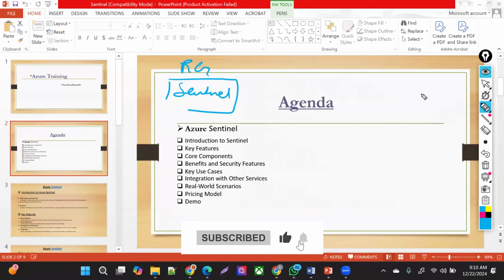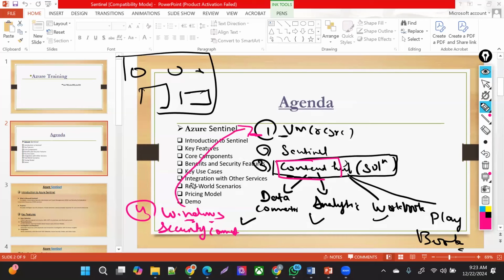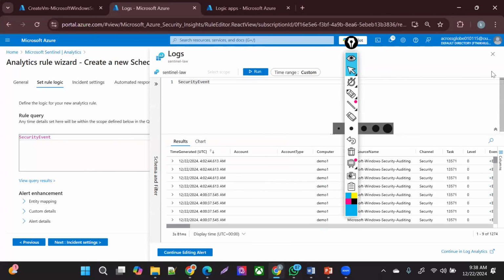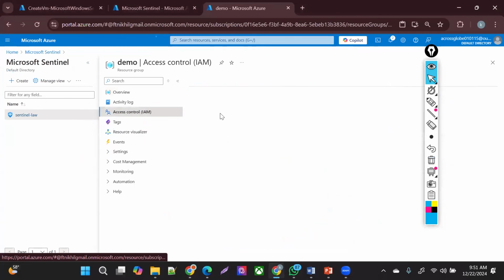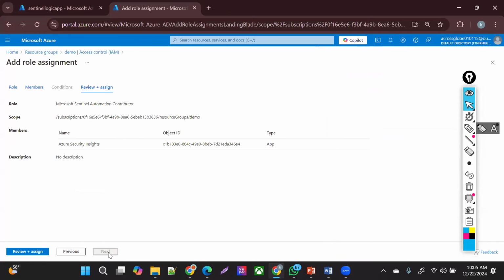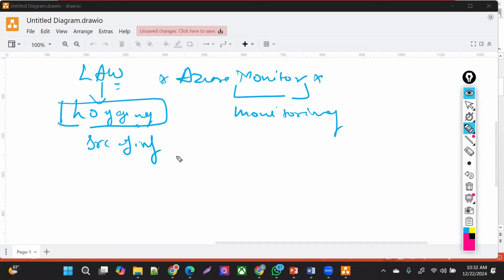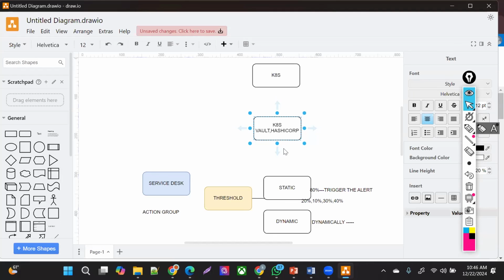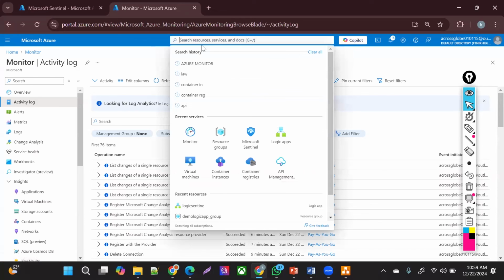Azure Sentinel Advanced Deployment | SIEM Integration & Automation | Part 2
Continue your journey with Azure Sentinel, the cloud-based Security Information and Event Management (SIEM) solution, in this comprehensive Part 2 of our end-to-end deployment guide.

4 Firewall Combo(Palo Alto, Fortigate, Checkpoint and F5 Advanced WAF)

✨Hashtags✨